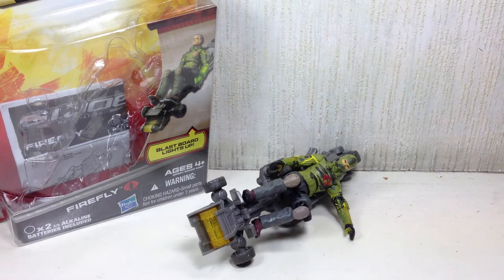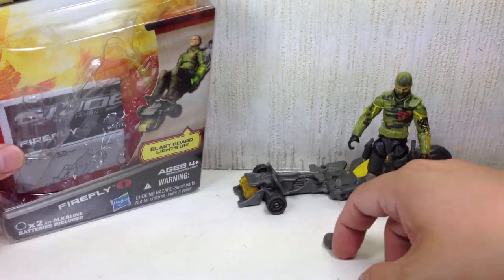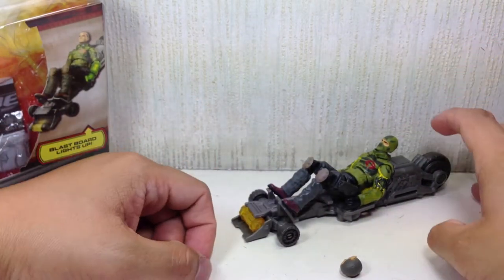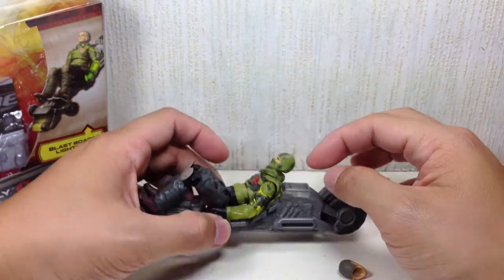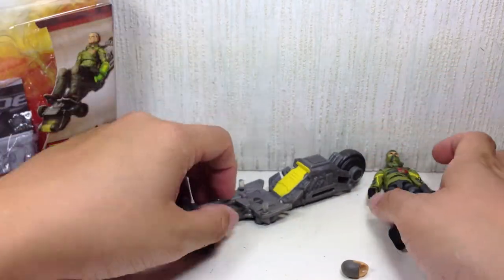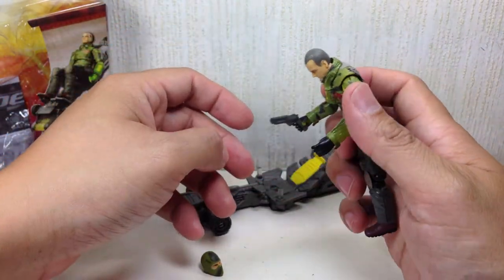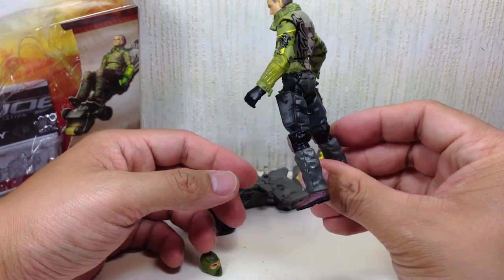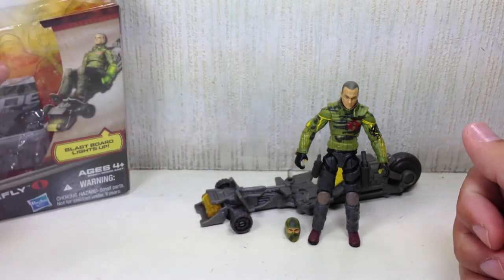G.I.Joe Retaliation Firefly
Cobra's demolition expert and saboteur